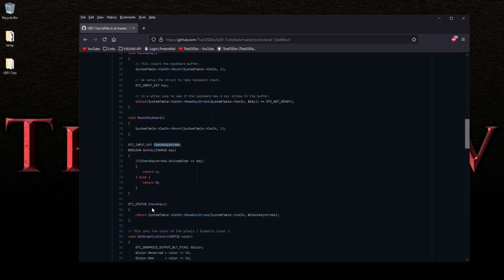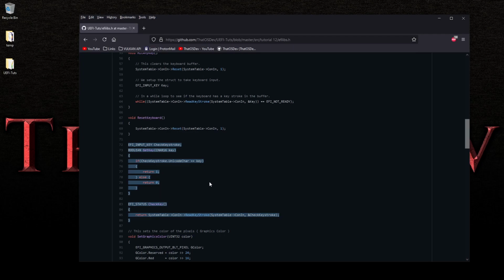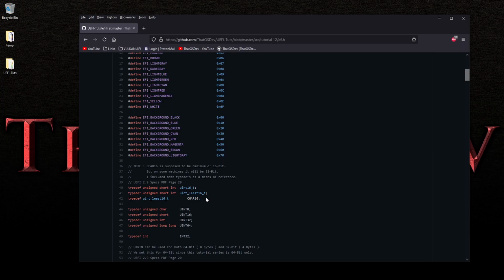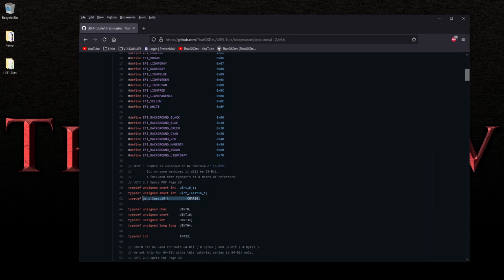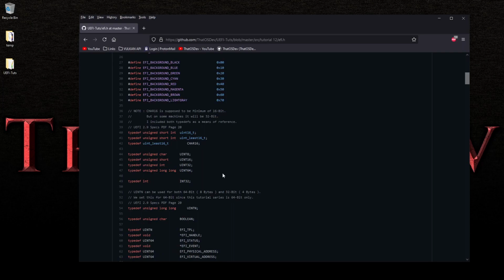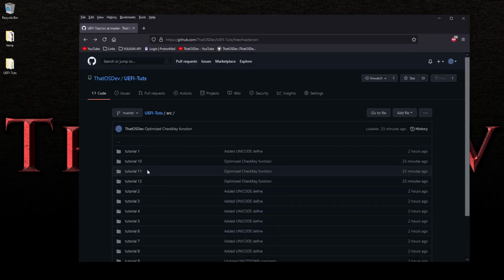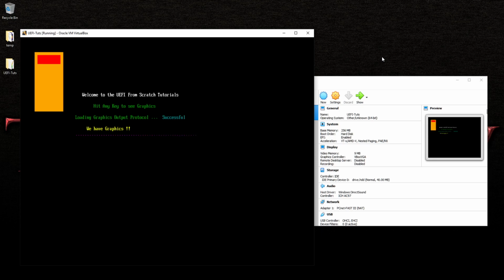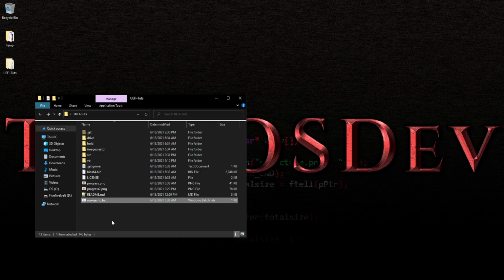14. OSDev EFI based Bootloader - UNICODE + GetKey